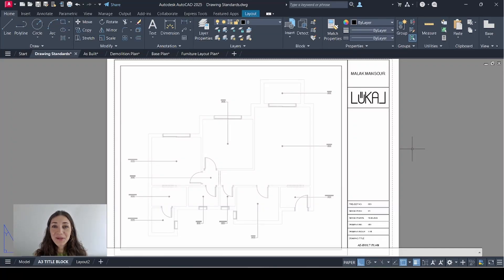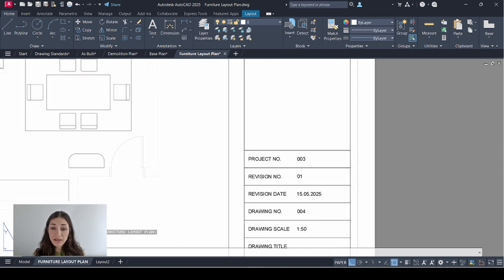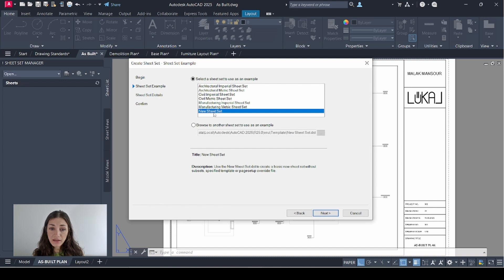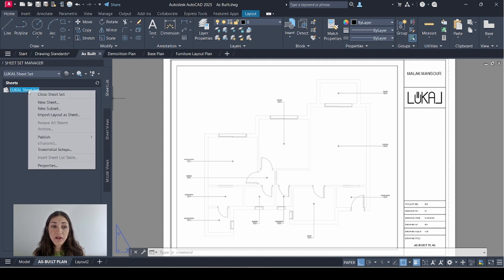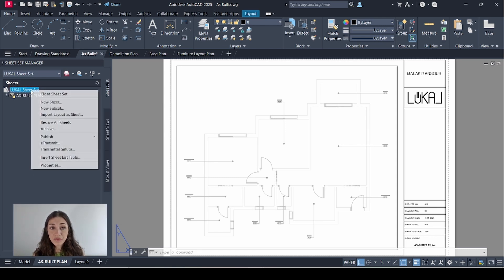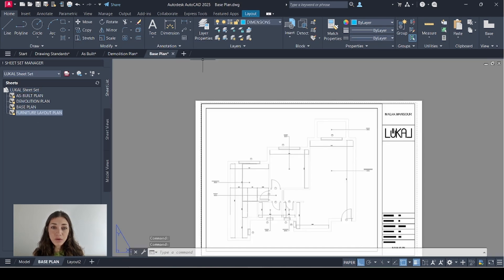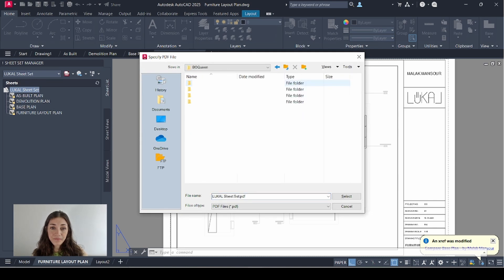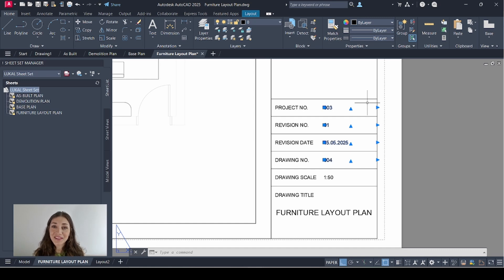Creating a Sheet Set - AutoCAD for Beginners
Can you count how many items I said the words "Sheet Set"?

- Sheet Set Manager
- Create a new sheet set
- Import layouts from different drawing files (dwg)
- Access drawing files from sheet set
- Publish all sheets into one single PDF